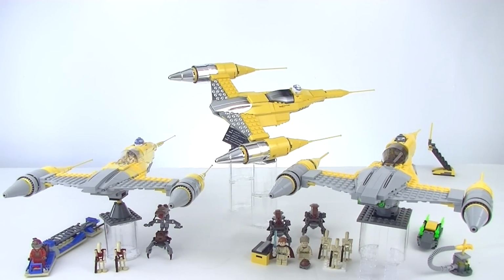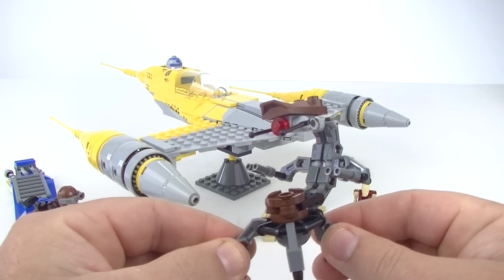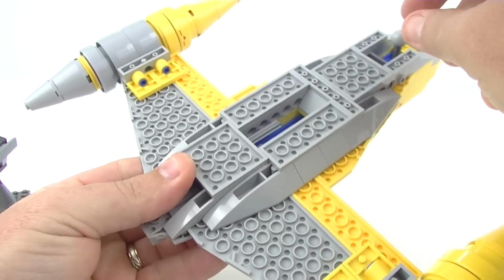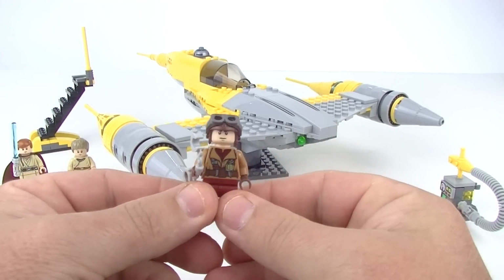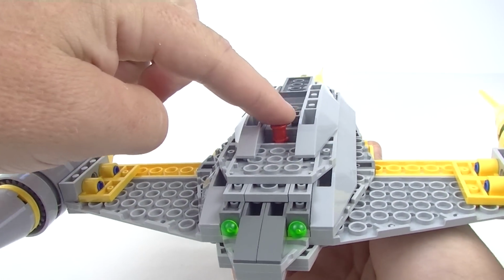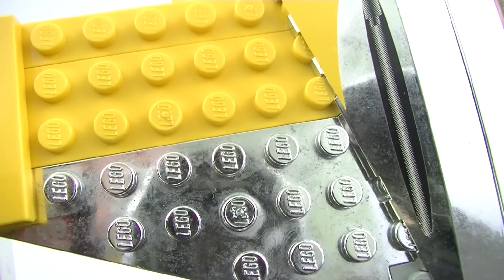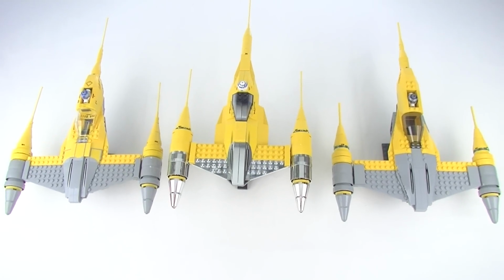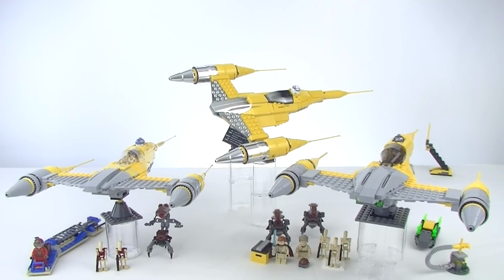LEGO Battle of Naboo Starfighters 10026 vs 75092 vs 7877 Review & Comparison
The Naboo N-1 Starfighter is a very sleek and eye catching ship but how do these LEGO models stack up? Let's battle the UCS Starfighter against the rest to find out!!!

Want to help me produce more content for you to watch? Simply use this link to do all your Amazon.com shopping!

Special Edition Naboo Starfighter 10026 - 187 pieces - 2002.
Naboo Starfighter 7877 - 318 pieces, 6 minifigs - 2011.
Naboo Starfighter 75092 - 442 pieces, 9 minifigs - 2015.